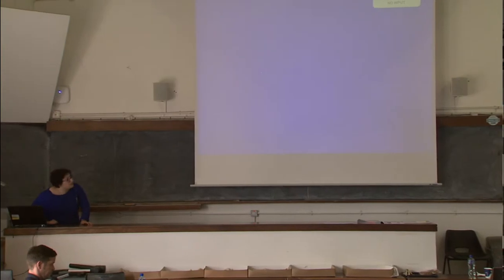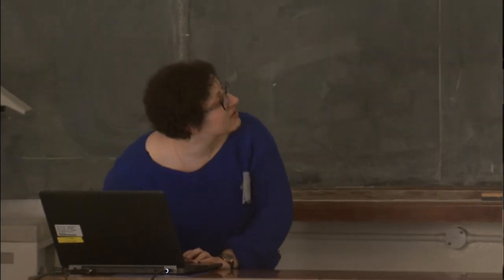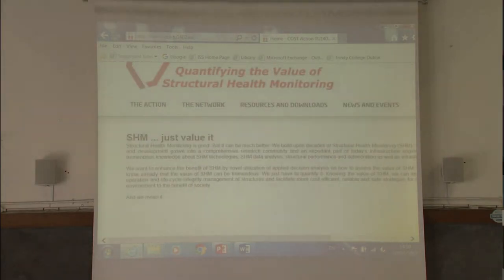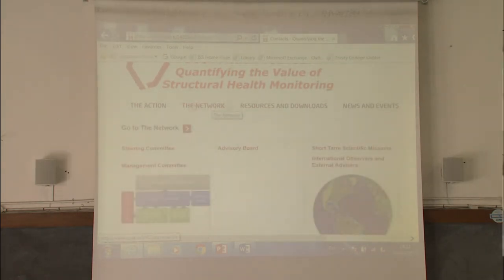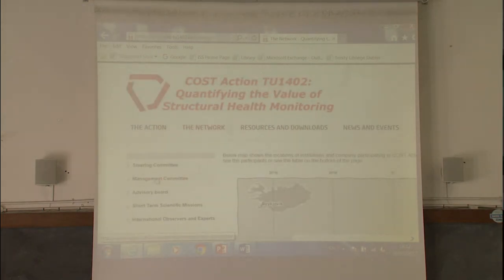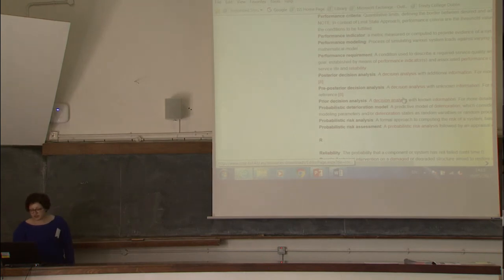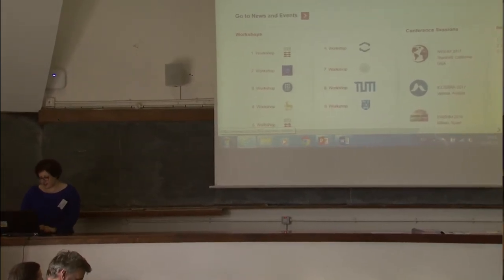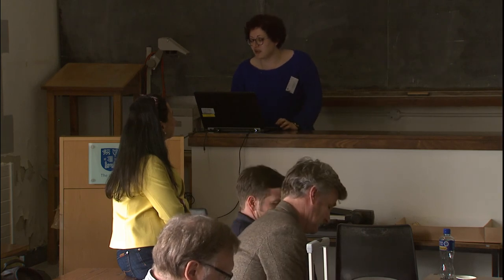Pimp my website: the makeover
By Simona Miraglia